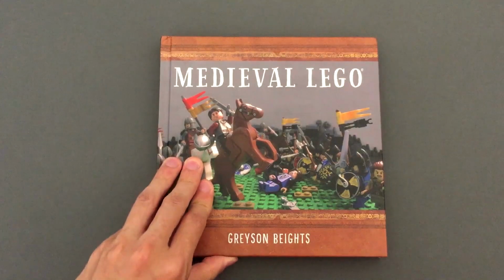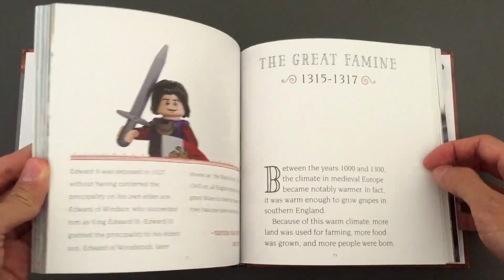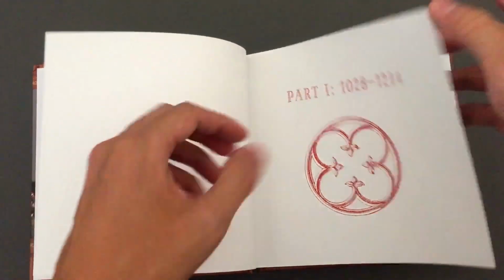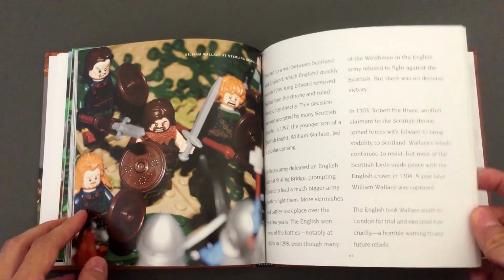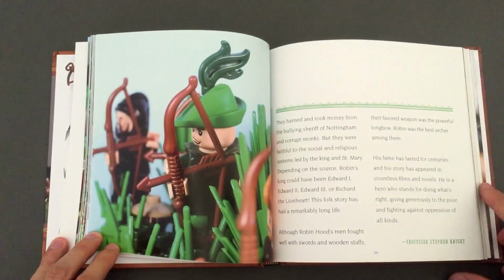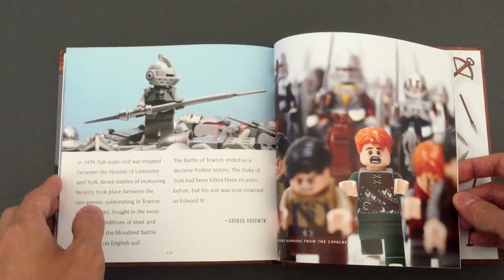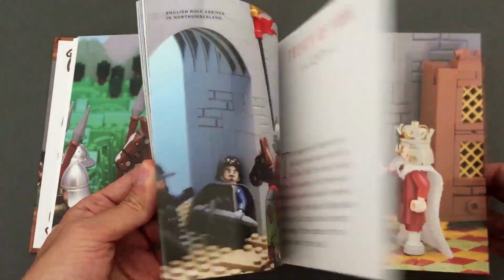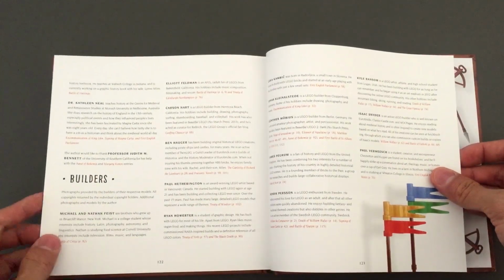Medieval LEGO by Greyson Beights [Review]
Castles and kings, battles and treaties, famine and plague, intrigue and invasion!

Medieval LEGO takes you through real English history in the middle ages with a unique twist, with every event illustrated by a tiny little LEGO scene. With contributions by medievalists and scholars, this book brings medieval history to life in a fun, kid-friendly way.

Inside, you'll learn about events like the Battle of Hastings, the chartering of Oxford University, and the signing of the Magna Carta. You'll witness the Great Fire of London, the Black Death, and the Great Famine, and you'll read about famous historical figures like Robin Hood, Richard the Lionheart, Geoffrey Chaucer, and William the Conqueror.

Grab your broadsword and turn the page to join the adventure.